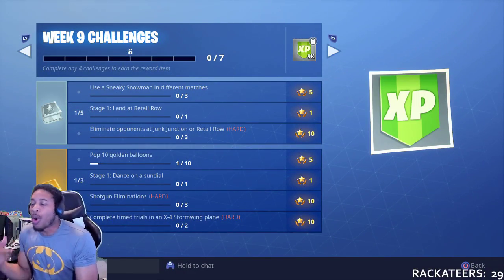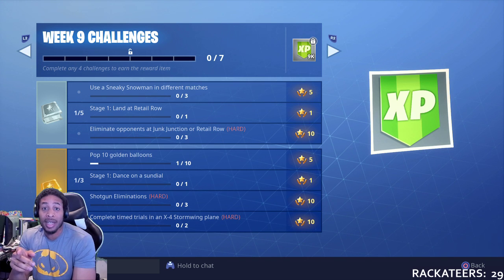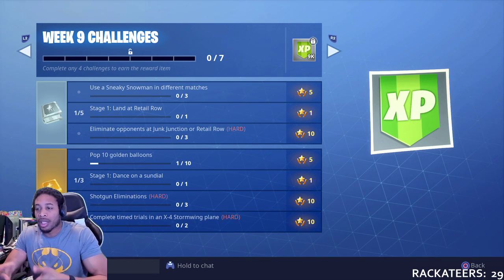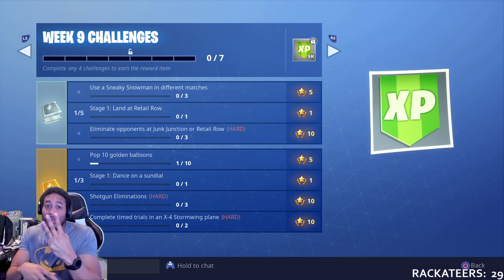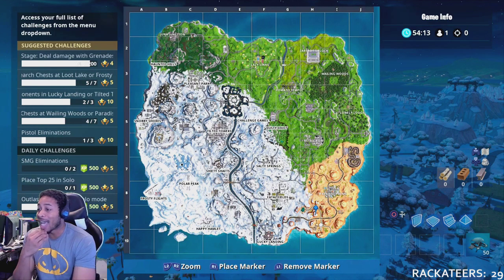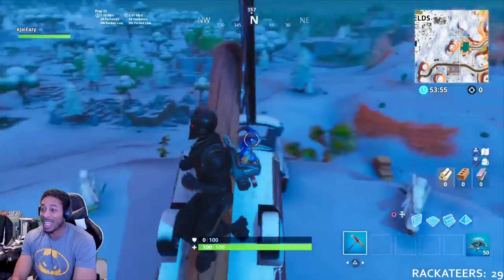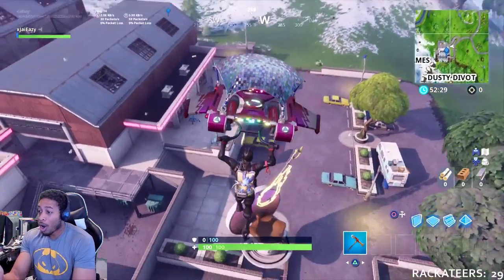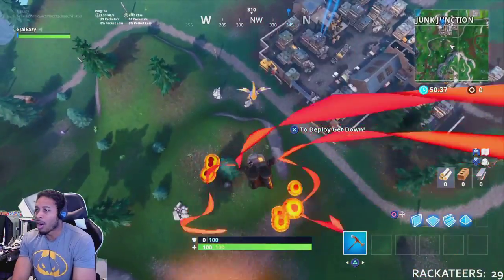DANCE ON A SUNDIAL, OVERSIZED CUP OF COFFEE, GIANT METAL DOG HEAD FORTNITE SEASON 7 WEEK 9